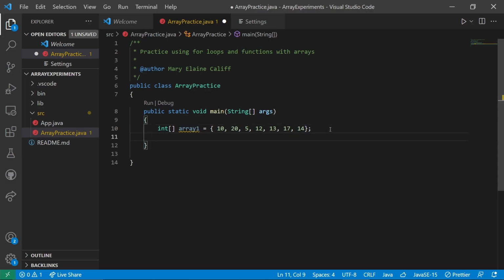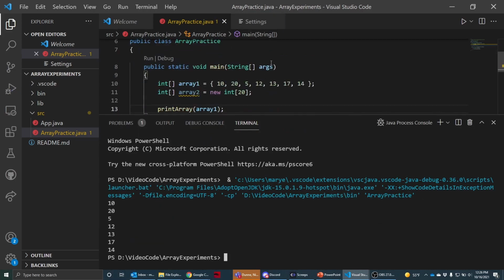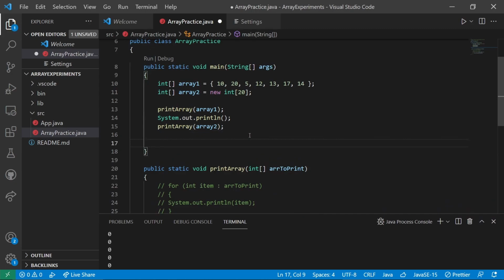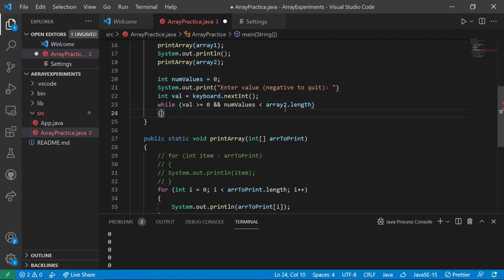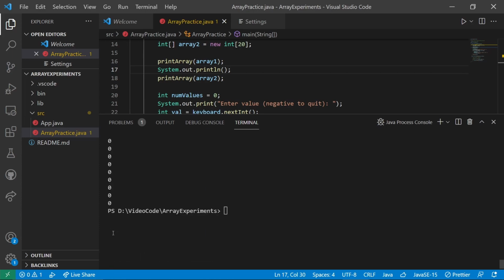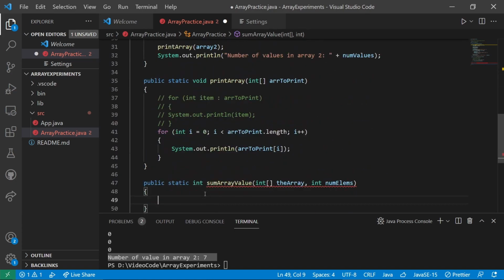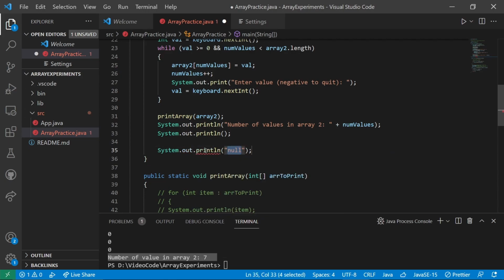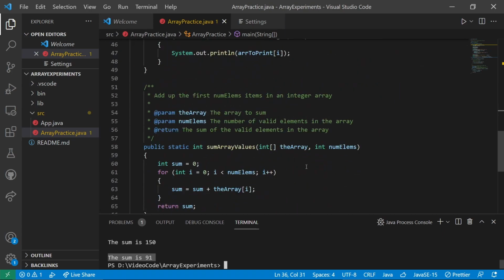For Loops, Functions, and Arrays in Java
A demonstration of declaring, initializing, printing, filling, and summing arrays in Java. Includes both kinds of for loops, and the use of static methods with array parameters.